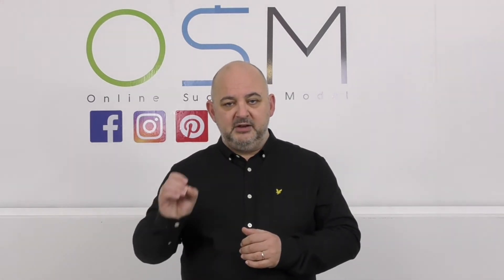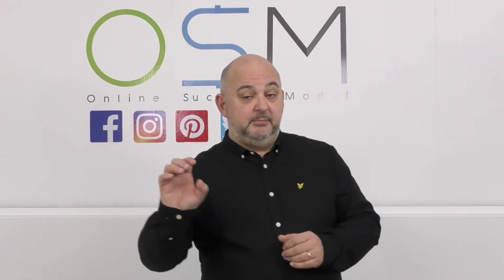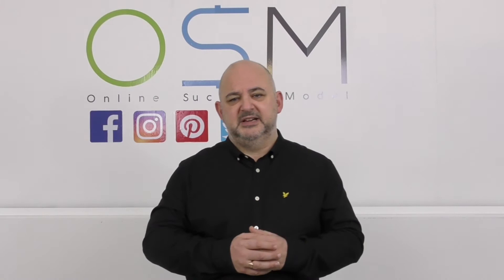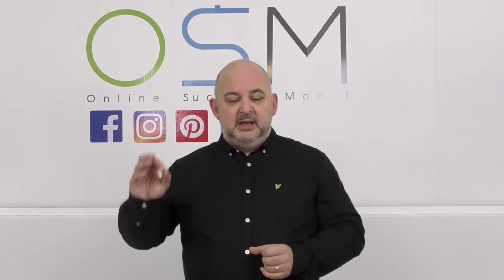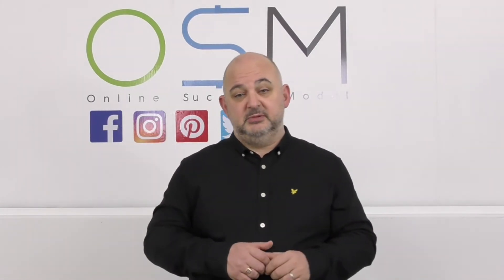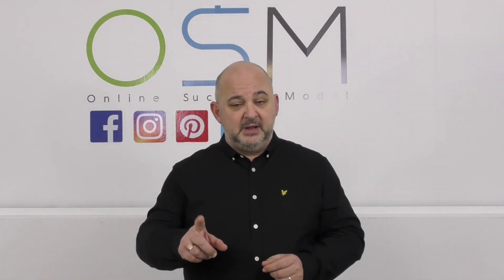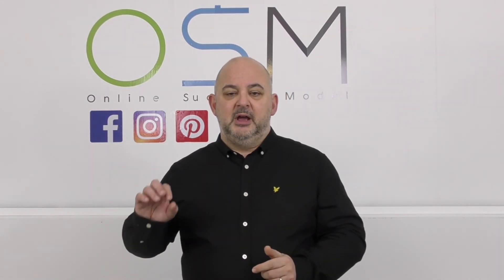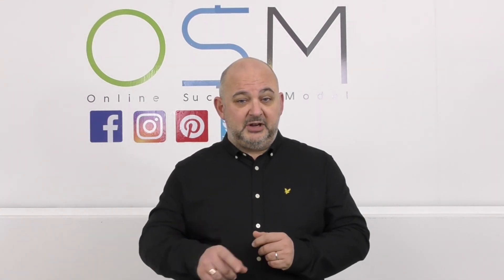Ecompare 2.0 Competition - 🤑 Win A Copy Of The Amazing Ecompare 2.0 🤑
⬇️If you would like to take a look at our huge bonus pack just click this link⬇️

Ecompare 2 Makes Selling Physical Products Simple.

Most people FAIL... Selling Physical products sounds great in theory, but the process is far from straight forward which means most people fail making the whole thing a pointless and costly and a waste of time. For example... If you do this the old way.

You have to spend money to hire a webmaster or be a code ninja to get things working just right or you are throwing money down the proverbial drain.

You have to put up a bunch of your hard earned cash to "invest" in your inventory and ads

And then pray that you can sell, before you run out of your "investment fund" or risk getting stuck with a garage full of inventory!

You'll quickly find e-commerce stores are for advanced marketers and not for newbies, it takes up too much time and money, with little rewards.

Maybe you already have an e-commerce business using Amazon stores, or Shopify?

Or maybe you are just peddling the latest "shiny object" that everyone else is selling, But you can't get any sales because there is too much competition.

Makes Customers Buy From You... And they're happy to do so.

Are You Ready to Dominate Any Niche and Start Generating Online Income Today?

Recommended Products

Also, we have lots of great tips and tricks on affiliate marketing if you would like to learn how i become one of the best affiliates for jvzoo then come and join our social media community.